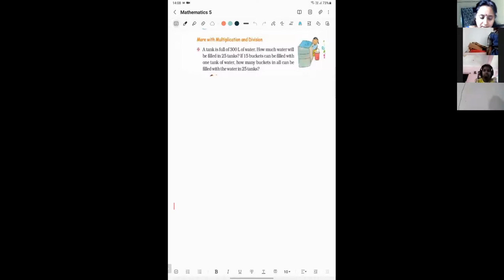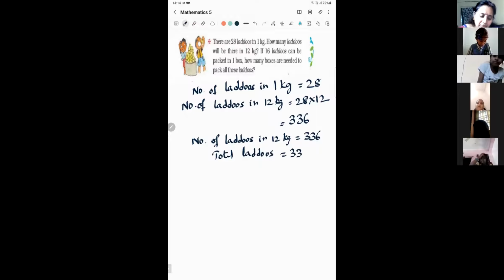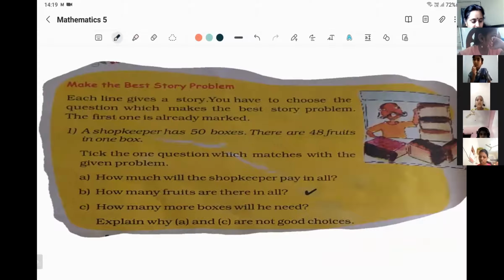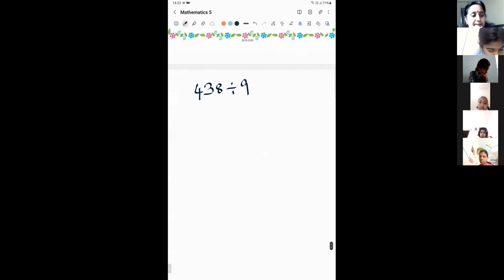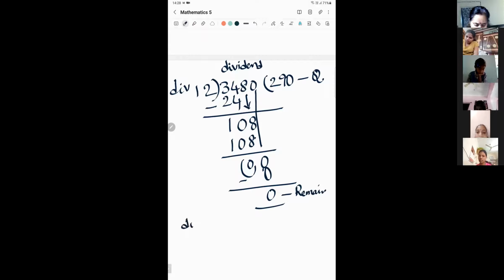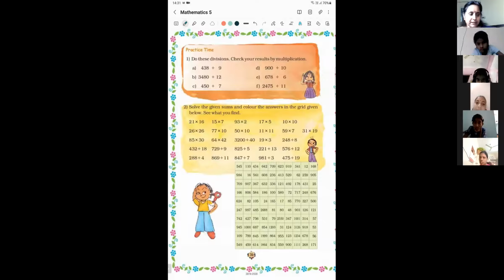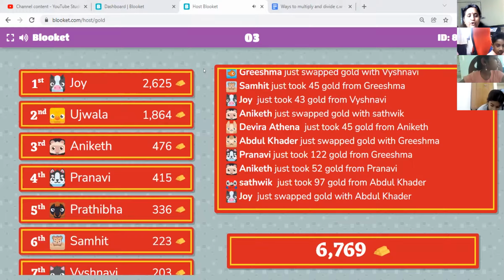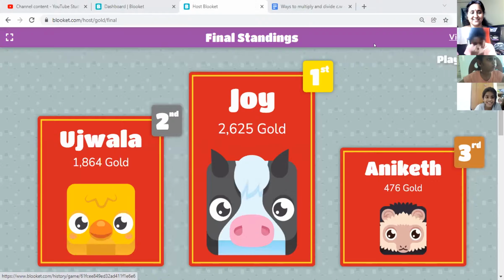CLASS 5 | MATHS | NCERT | CHAPTER - 13 | Ways to multiply and divide | PART- 5 | 04.02. 2022